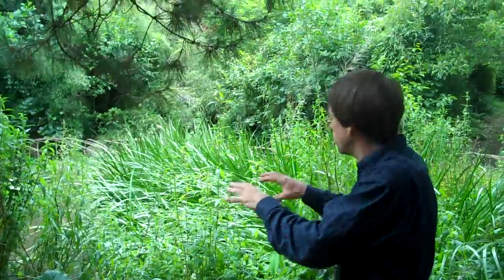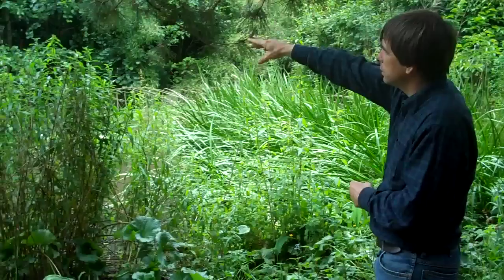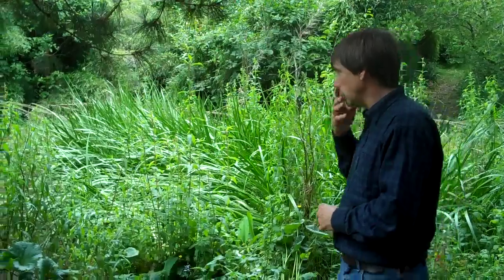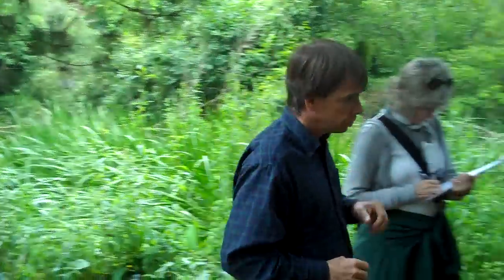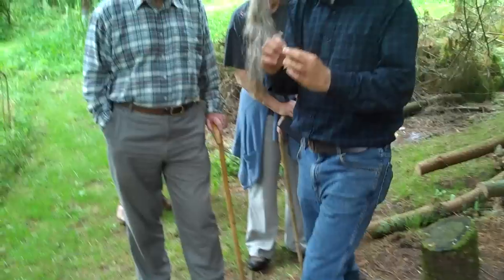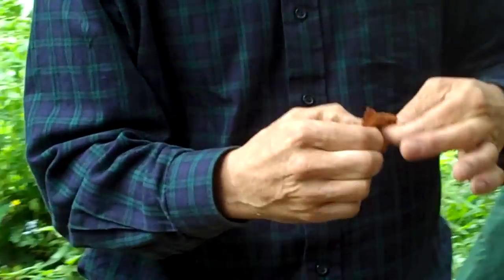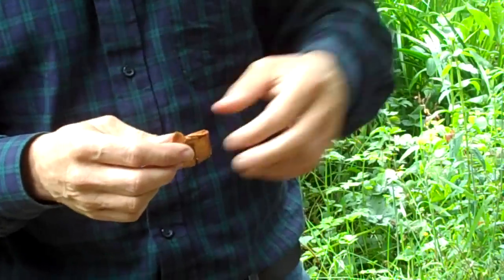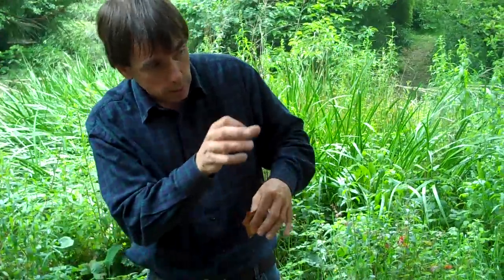Martin Crawford's Forest Garden Part 8